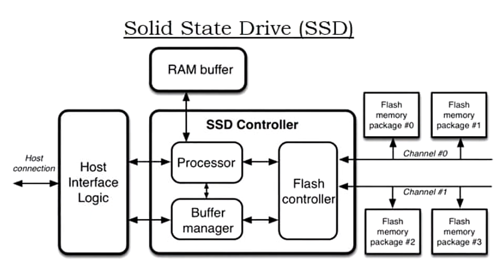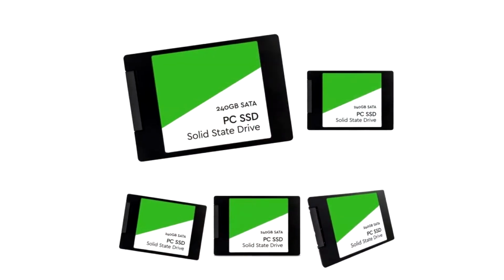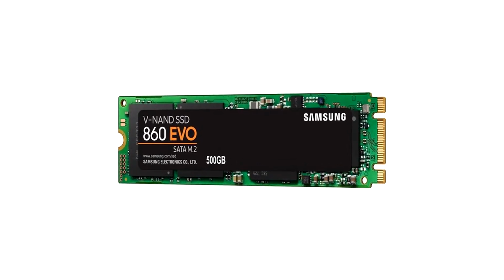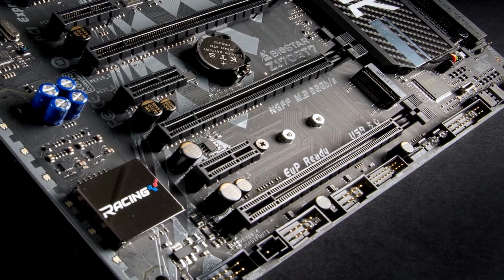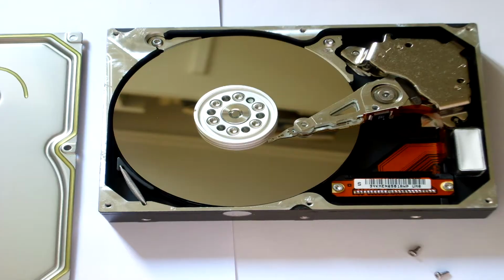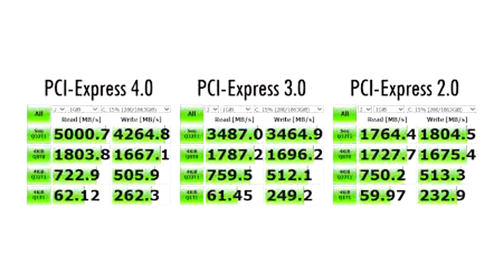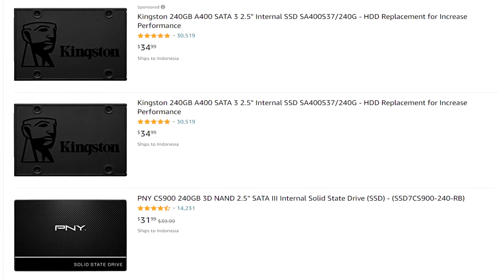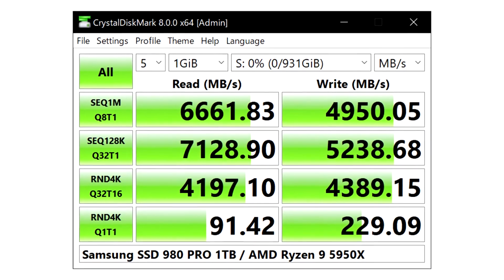SPEED UP YOUR PC! STOP using Mechanical Hard Drives! (HDD vs SSD) | Techplained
Hello everyone and welcome to Techplained! This is where you can find all the information about technology or gaming. In this video, Haris will explain about the usage of SSDs in your PC. In this video, you will learn all about SSDs, what is SSD and the difference between HDD & SSD, also with a bonus of why you should start using SSD as your main drive!

Timestamp(s):
00:00 Rusty mechanical spinneroos is SLOW!
00:14 Welcome to Techplained!
00:26 The basics of SSDs & the types!
01:53 What's the difference between HDD & SSD?
03:15 Should you switch to SSD?
04:03 Will you try to switch? Comment down below!
04:08 Now you know why you should!